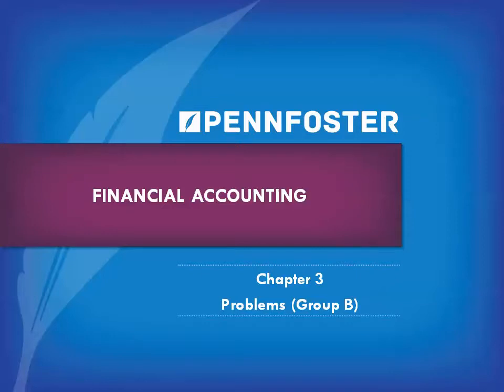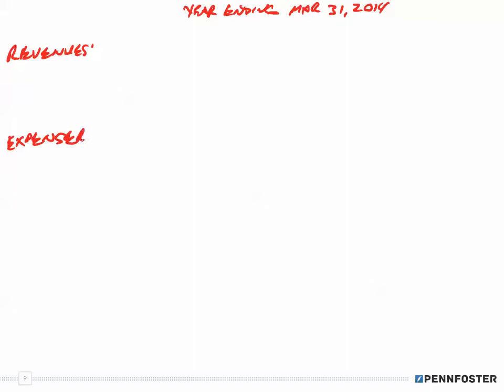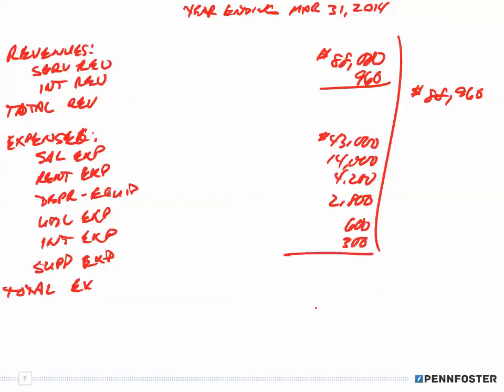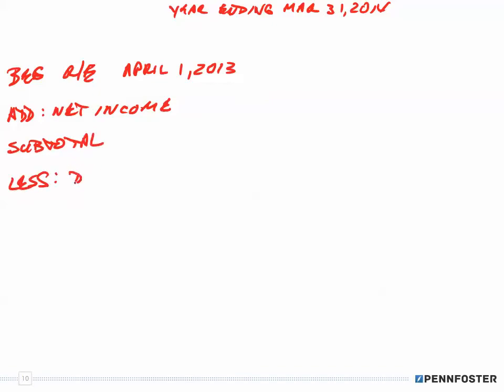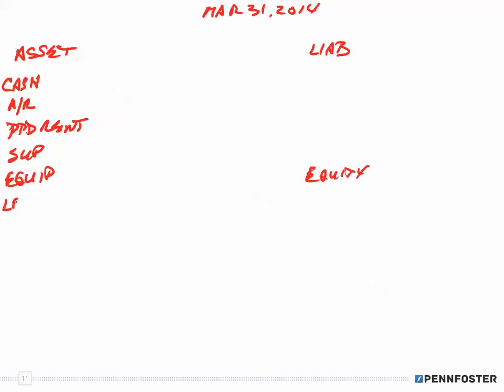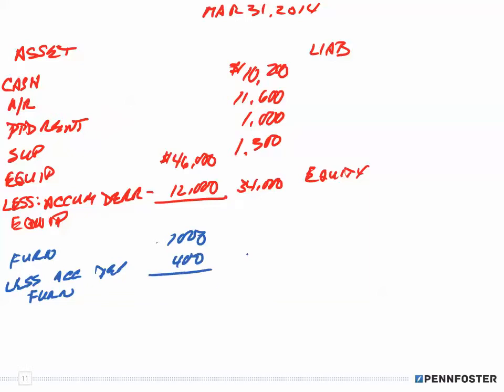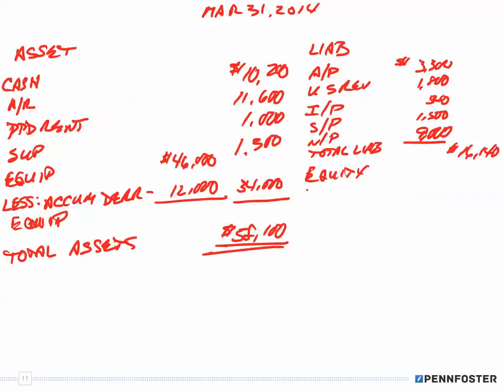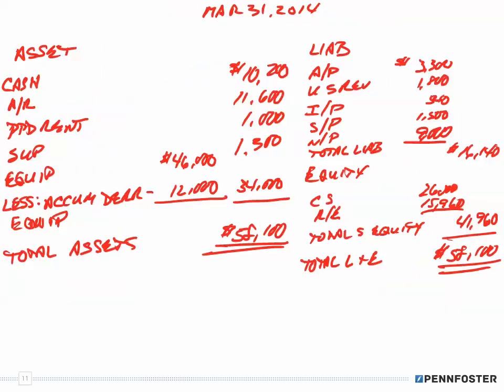Financial Accounting Ch 3 Problems Group B P3 52B